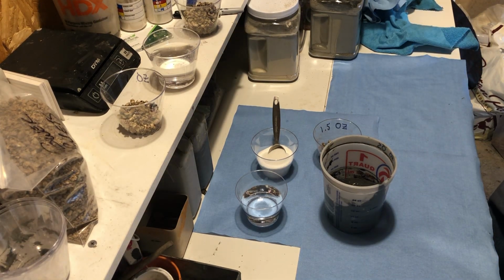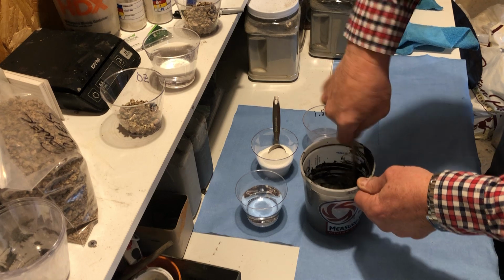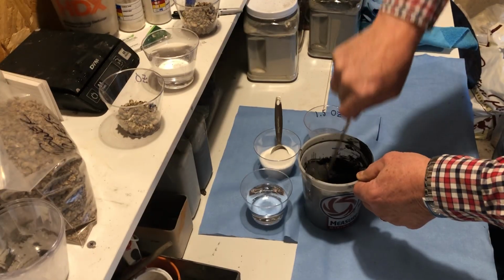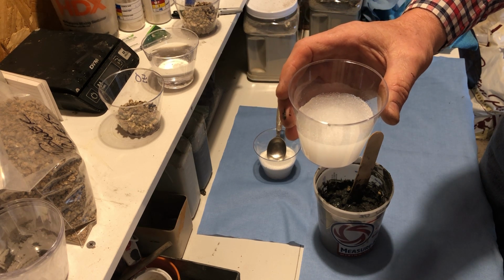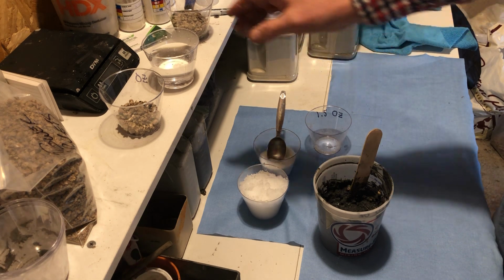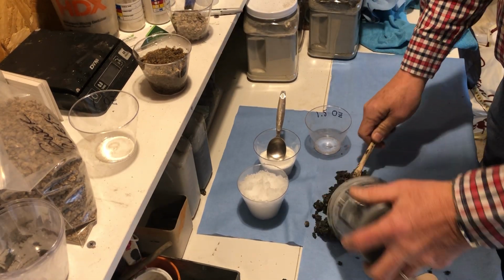Power Pellets Sludge Bench Test Demo